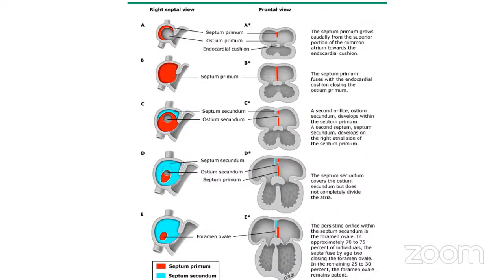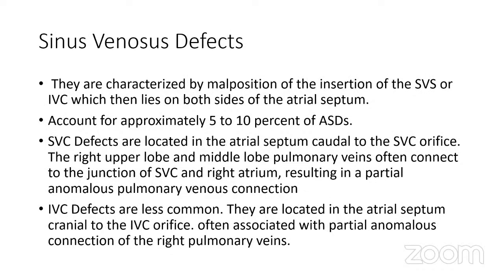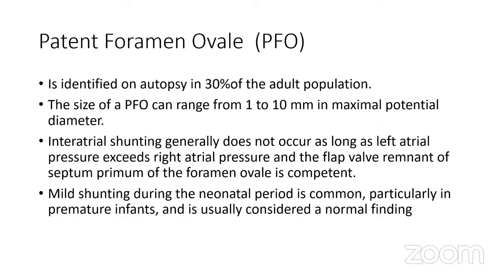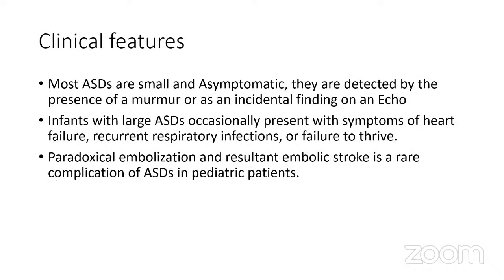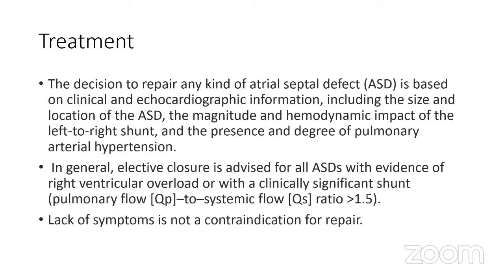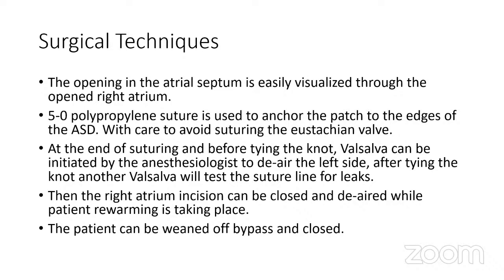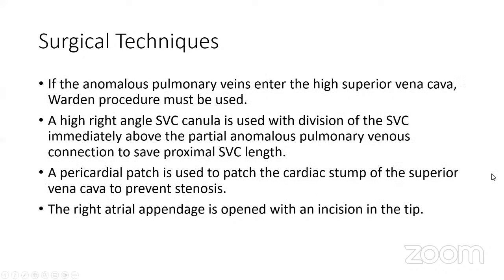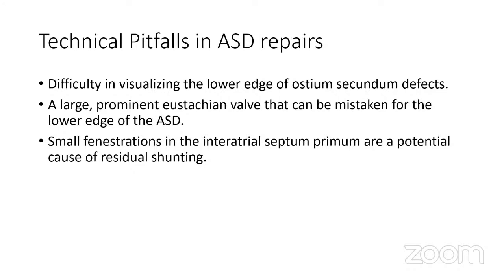Cardiac Surgery Activity 18/08/2022